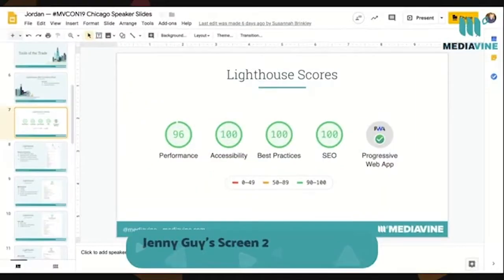Trellis by Mediavine | Mediavine Summer of Live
TRELLIS IS COMING! It's Mediavine's own custom WordPress framework, designed with site speed in mind. Ready for the inside scoop from our Publisher Engineering Manager, Jordan Cauley? He's coming by the Summer of Live to fuel your excitement plus answer all your questions. (Recorded June 19, 2019)